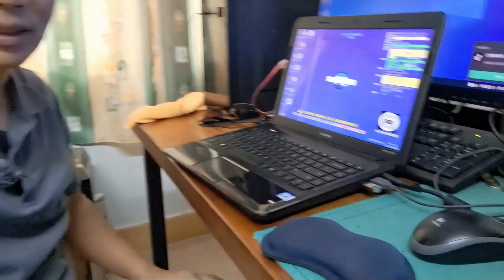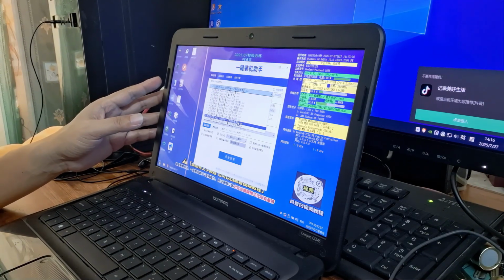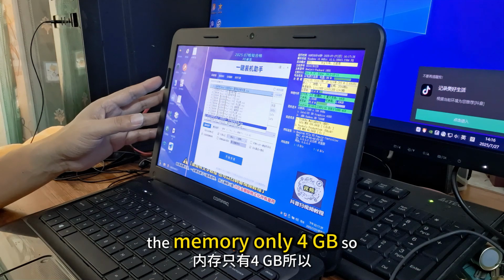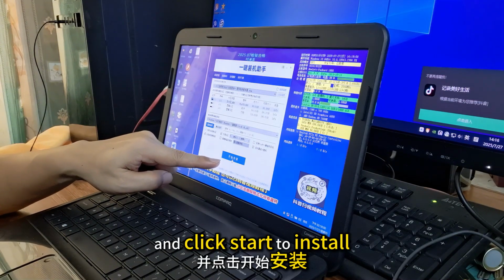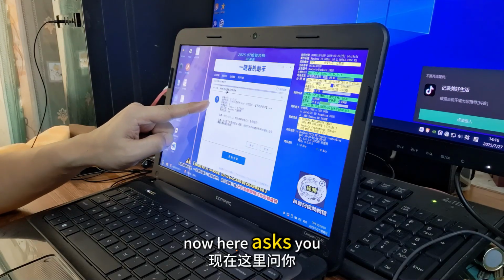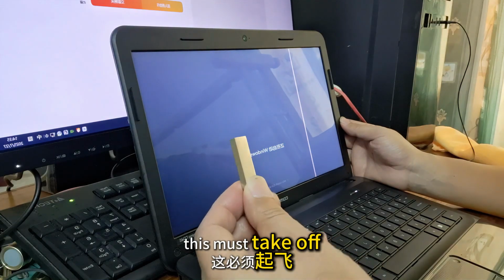Old PC Lagging? Fix It by Reinstalling Win! Remote Help Available/​旧电脑卡成 PPT？1 步搞定 Win 重装！远程也能帮你弄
Is your old computer lagging badly? Struggling with a slow system and don’t know how to fix it? Reinstalling Windows might be the solution—and this video shows you exactly how to do it step by step!​
Join Jack Chan from China as he walks through the entire process of reinstalling Windows on an old laptop. Watch as he uses a USB drive to boot the system, chooses the right Windows version (he picks Win 7 32-bit for this 4GB memory laptop), selects the C drive, and completes the installation—plus, he even covers the final driver setup to ensure everything runs smoothly.​
And here’s the best part: Jack can help YOU reinstall Windows remotely, no matter where you are! Whether it’s a desktop or laptop, he uses his USB tools to get your system up and running like new. Just reach out, and he’ll guide you through the process online.​
Don’t let a slow computer frustrate you anymore. Hit play, learn how to reinstall Windows, or contact Jack directly for one-on-one help.

你的旧电脑是不是卡得厉害？系统运行缓慢，不知道该怎么解决？重装 Windows 系统或许就是答案 —— 这段视频会一步步教你具体操作！​
和来自中国的 Jack Chan 一起，看看他是如何在一台旧笔记本上完成整个 Windows 系统重装过程的。你会看到他用 U 盘启动系统，选择合适的 Windows 版本（对于这台内存只有 4GB 的笔记本，他选了 Win 7 32 位），选定 C 盘，完成安装 —— 此外，他还会讲到最后的驱动程序安装，确保一切运行顺畅。​
还有个好消息：Jack 可以远程帮你重装 Windows 系统，无论你在哪里！不管是台式机还是笔记本，他都会用自己的 U 盘工具帮你把系统装好，让设备恢复良好状态。​
别再让卡顿的电脑让你心烦了。点击播放，学习如何重装 Windows 系统，或者直接联系 Jack 寻求一对一的帮助吧。订阅获取更多技术小贴士，让我们一起让你的设备重回最佳性能！​